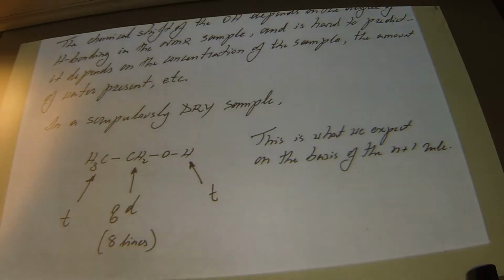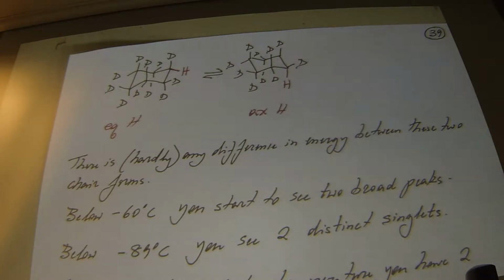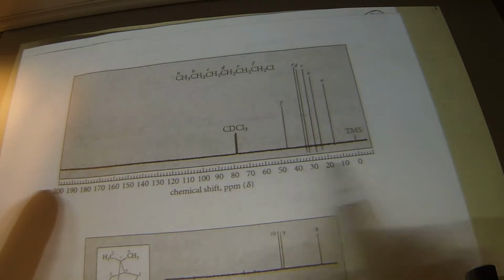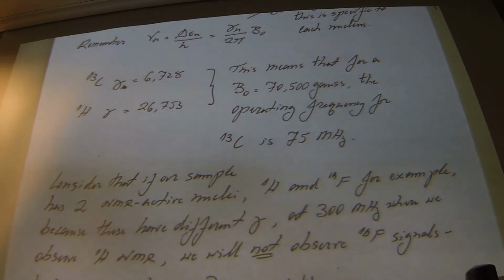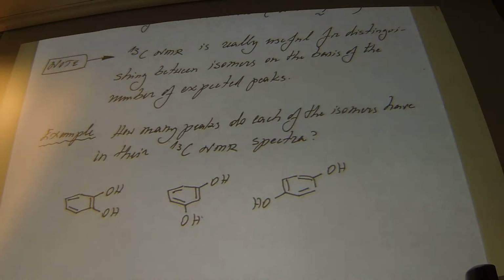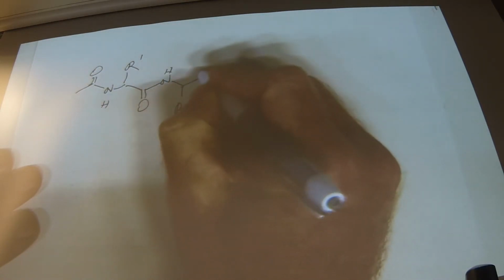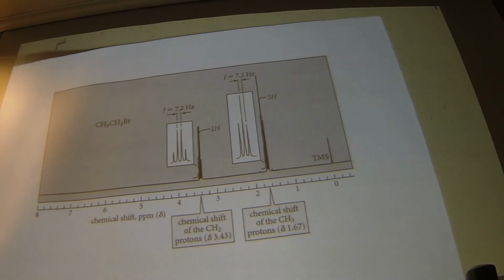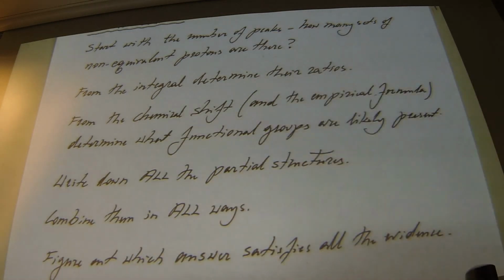Organic Chemistry Ch. 13 'H/13C NMR 1-27-16